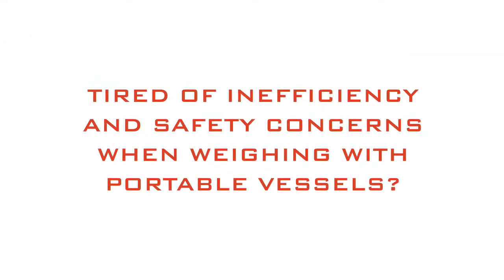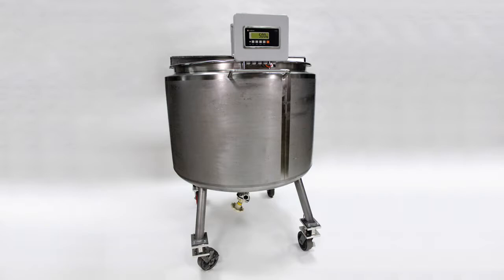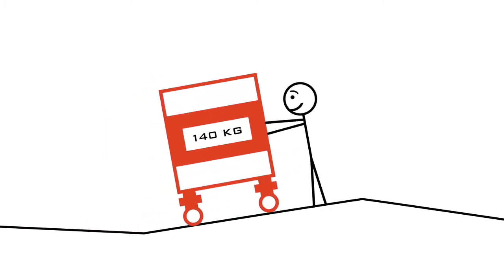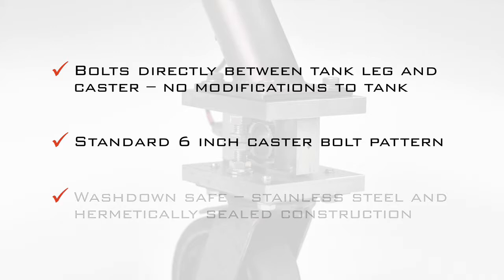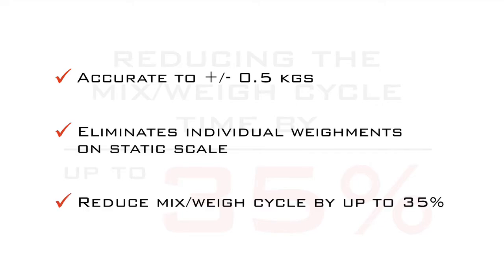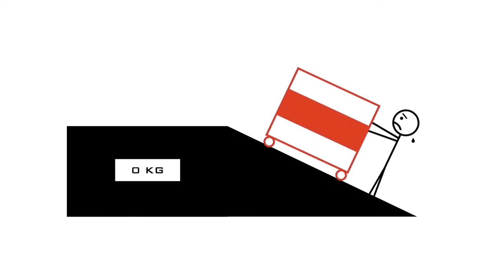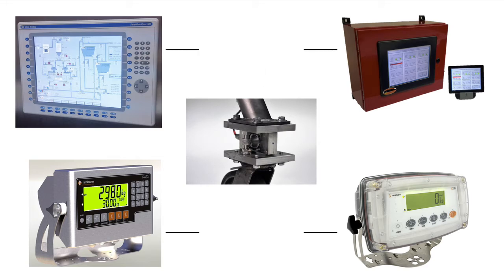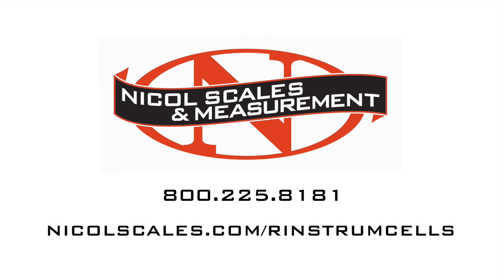Nicol Scales & Measurement Video Full 720p